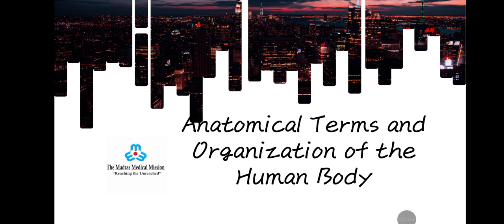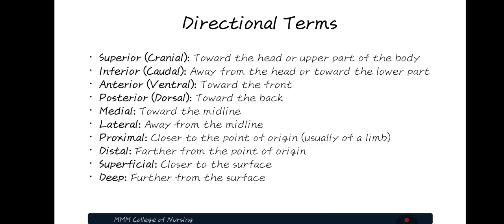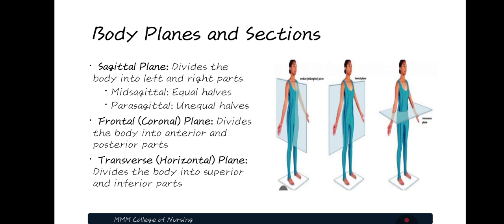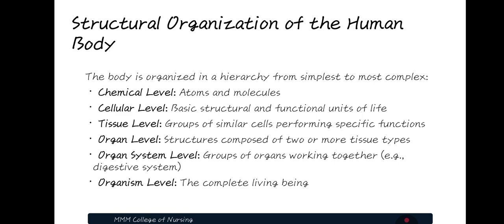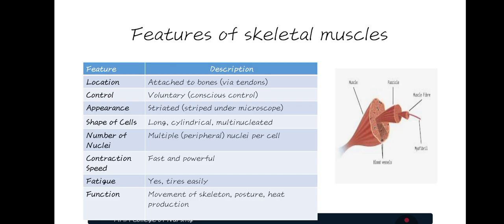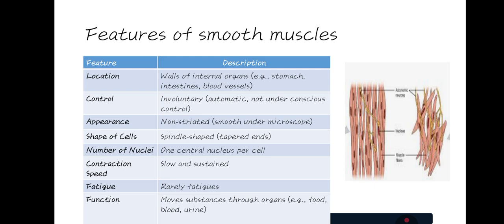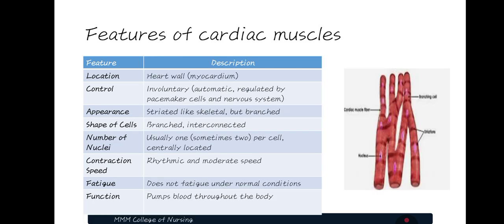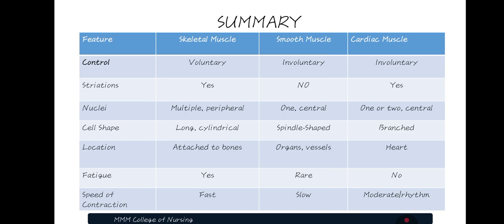Anatomical terms and Organisation of human body